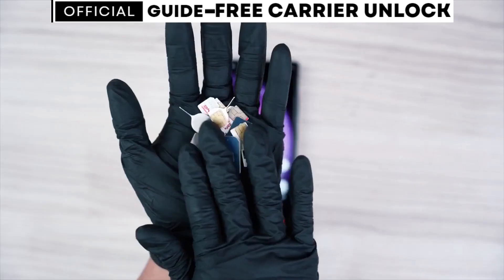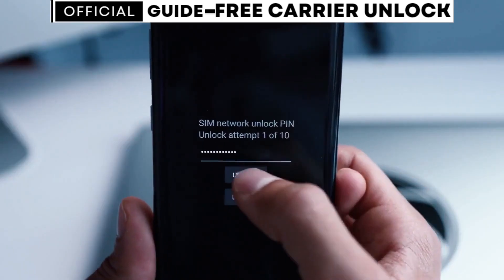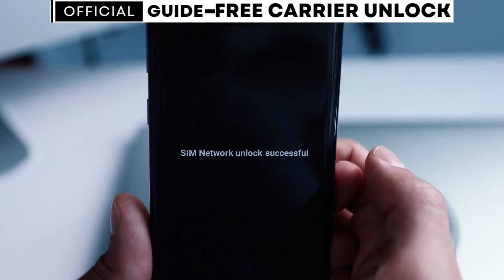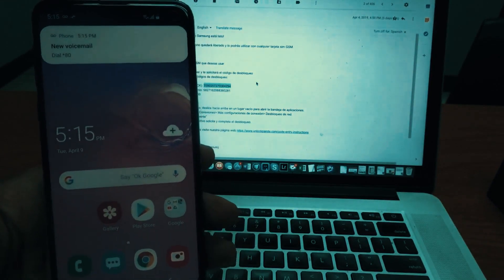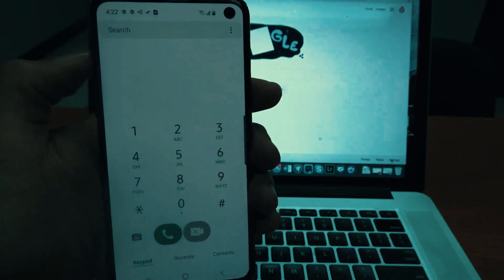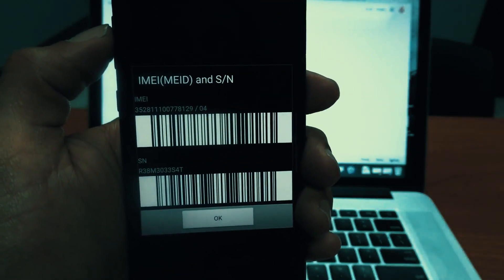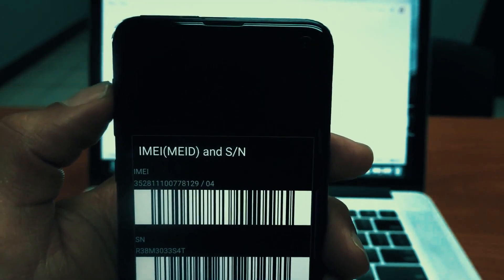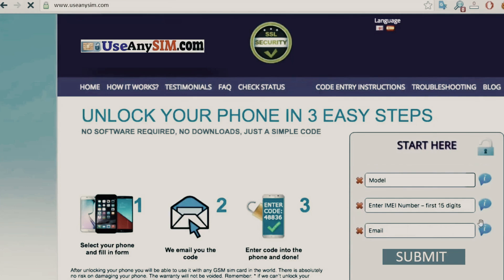How to Unlock Cricket Wireless Samsung Galaxy A14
Unlocking your Samsung Galaxy carrier network and SIM card is a game-changer that puts you in the driver's seat of your mobile experience. Our comprehensive video tutorial guides you through the unlocking process, providing you with all the information you need to successfully unlock your device. Whether you're a tech-savvy enthusiast or a novice user, our tutorial is designed to cater to all skill levels, ensuring that anyone can unlock their Samsung Galaxy with confidence. With our expert guidance, you'll be able to switch carriers, travel internationally, and enjoy the freedom of using any SIM card hassle-free. Say goodbye to carrier restrictions and hello to a world of endless possibilities as you unlock your Samsung Galaxy and take control of your mobile experience.